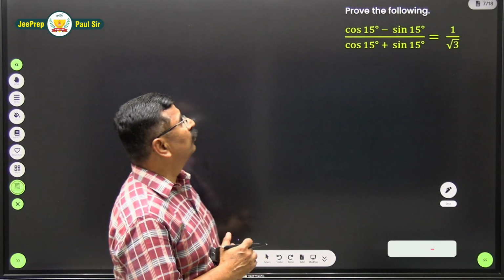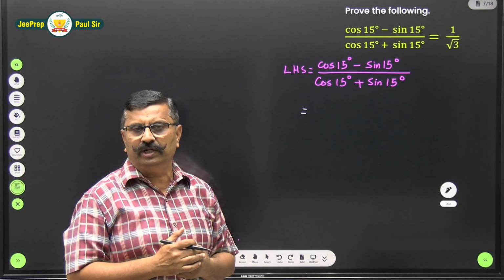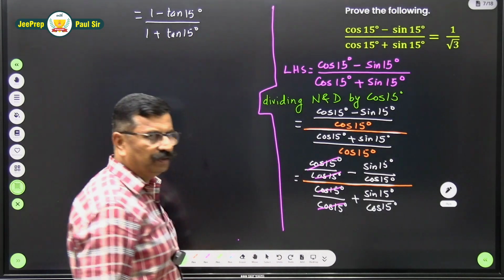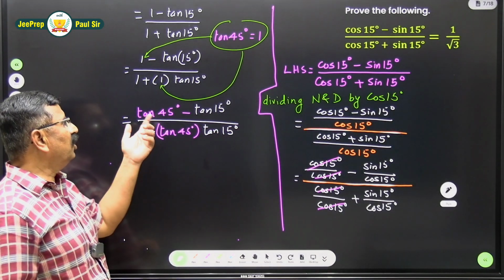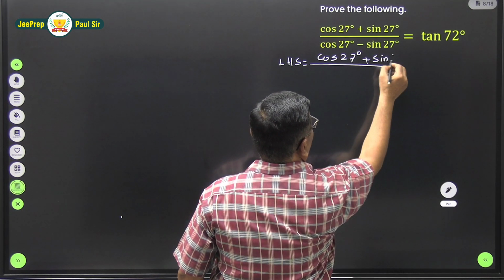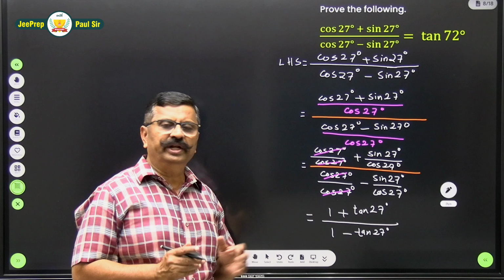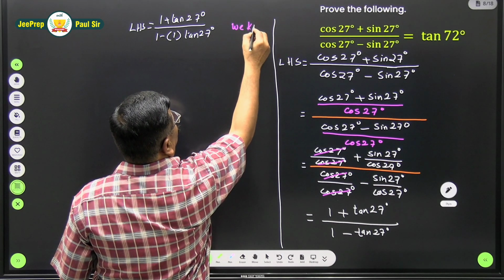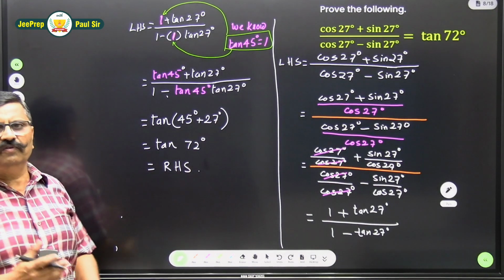Compound Angles Problem Solving Part 3 | Trigonometry Problems with Solutions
trigonometry problems with solutions
trigonometry problems for competitive exams
trigonometry problems in telugu
trigonometry problems class 10
trigonometry problems in kannada
trigonometry problems class 11
trigonometry problems beater
trigonometry problems in tamil
trigonometry problems on height and distance
trigonometry problem solving
trigonometry questions class 10
trigonometry questions for competitive exams
trigonometry questions class 11
trigonometry questions for ssc cgl
trigonometry questions jee
trigonometry questions by aditya ranjan
trigonometry questions practice
trigonometry questions and answers
trigonometry questions for nda
trigonometry questions asked in ssc cgl 2023
compound angles trigonometry class 11
compound angles trigonometry class 11 one shot
compound angle
compound angles trigonometry class 11 in telugu
compound angles trigonometry class 11 questions
compound angles trigonometry class 11 in bengali
compound angles trigonometry class 11 proof
compound angle physics wallah
trigonometry by aditya ranjan
trigonometry formulas
trigonometry table
trigonometry class 9
trigonometry table class 10 learn trick